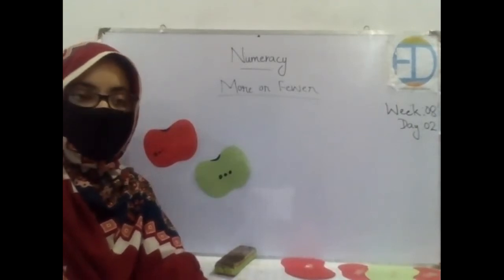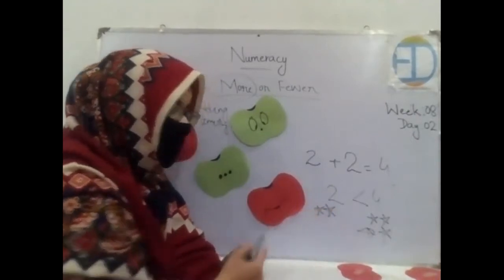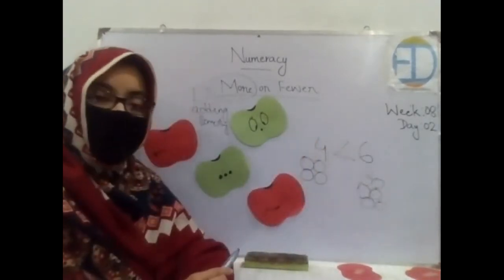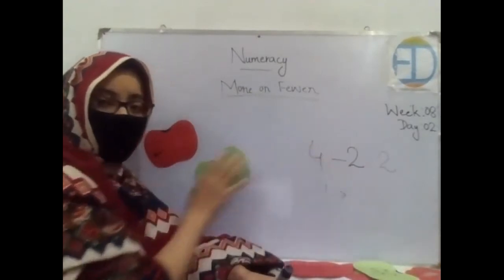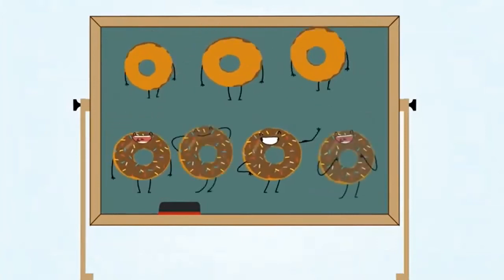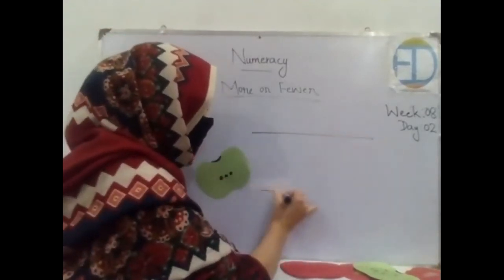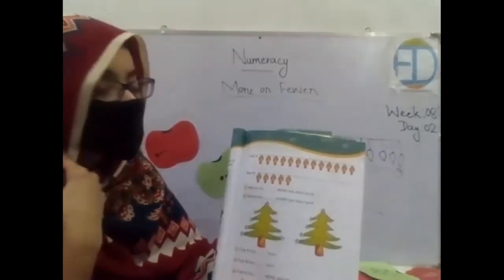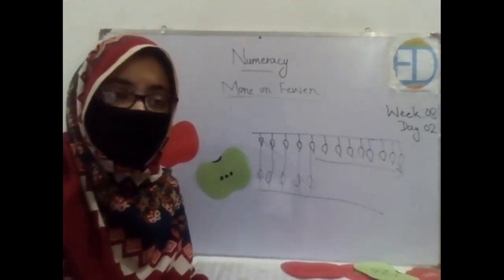More or Fewer Numbers